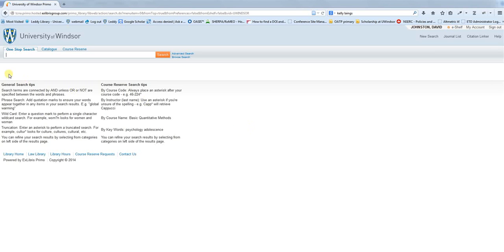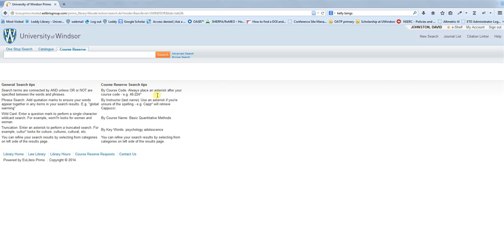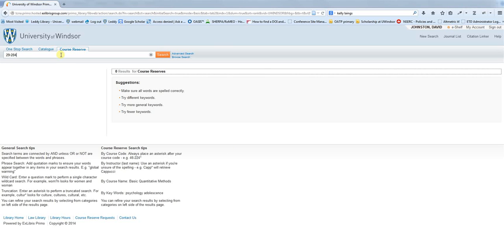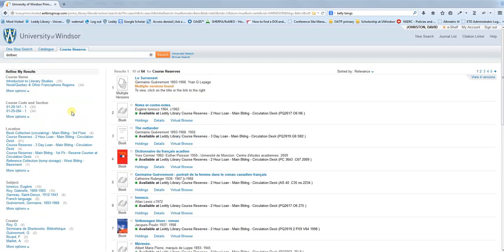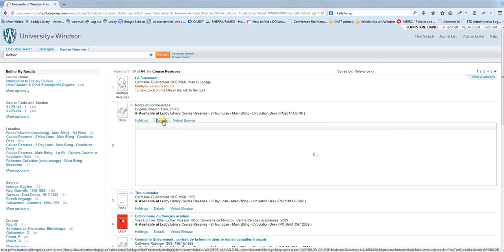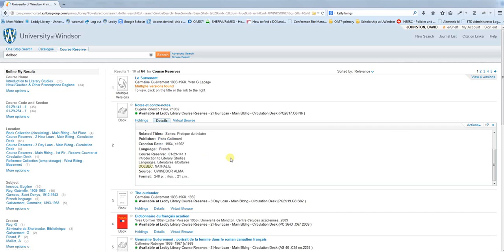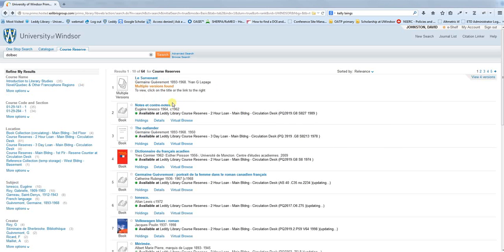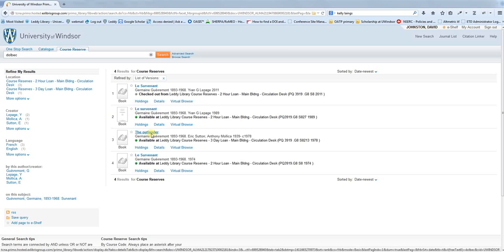Using the New Course Reserve System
Using Leddy's new course reserve system.